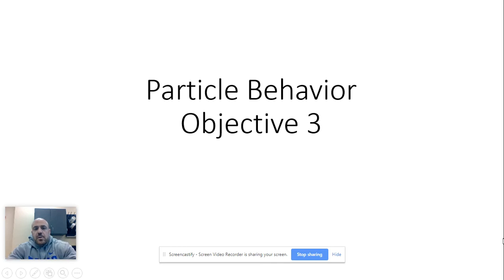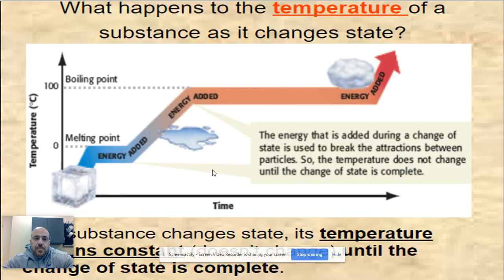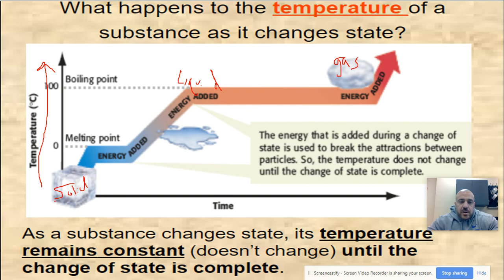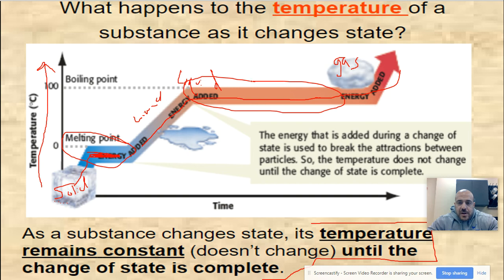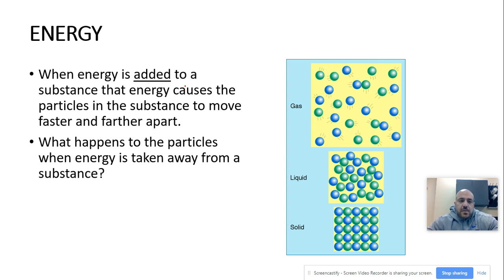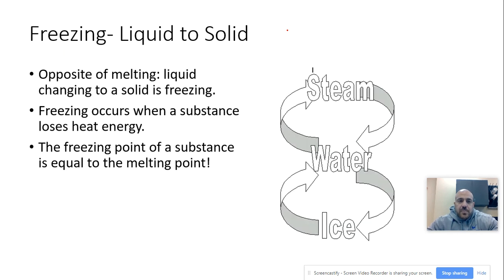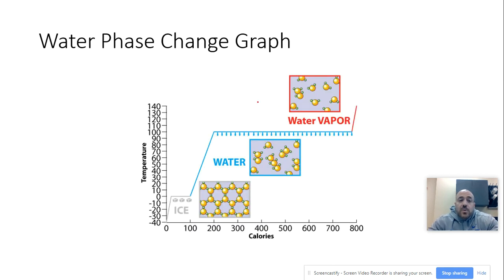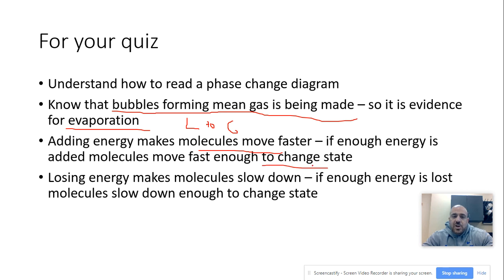Particle Behavior Obj 3